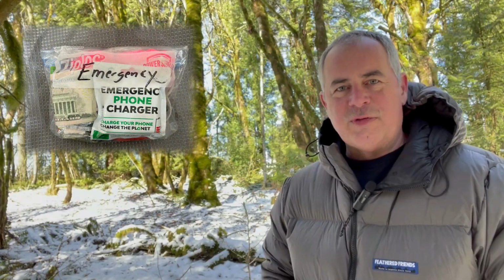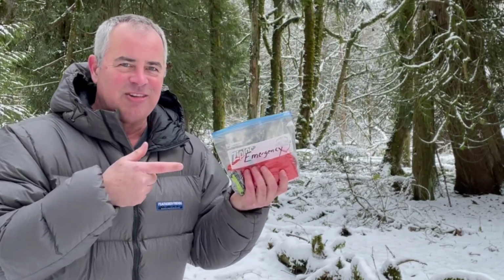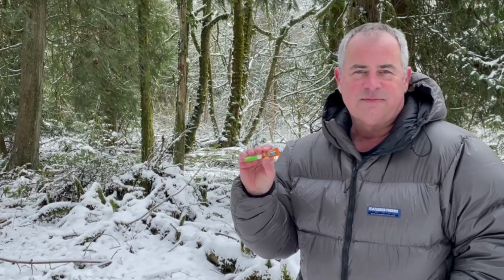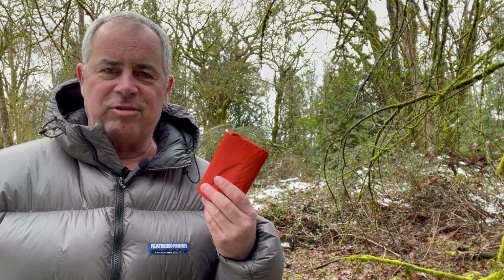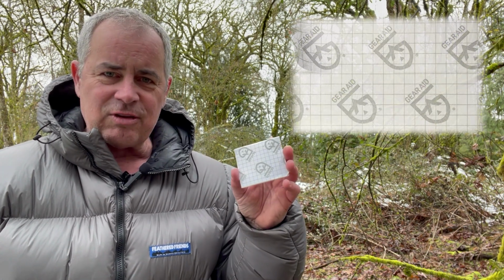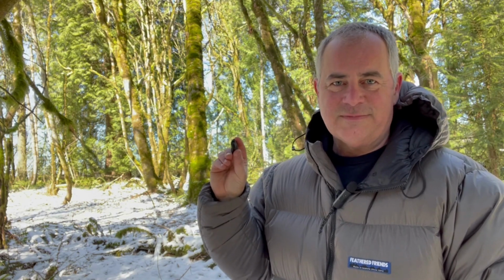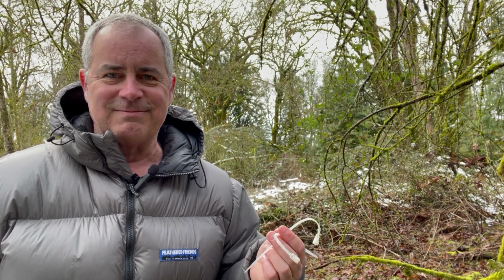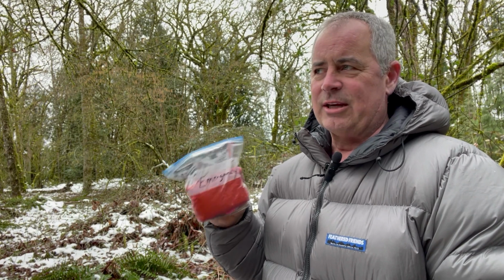Why I Pack My Fears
Packing your fears is not smart backpacking; it takes up valuable space, adds weight and is generally not warranted.  However, for every backpacking trip I go on I pack an emergency kit that has compact backup essential items and a few specialty items that I have found are useful to have while in the backcountry.  This kit is compact and lightweight so I can grab it and my 1st Aid kit to toss into a daypack for a quick summit hike or foraging hike.

In this video, I explore the contents of my Emergency Kit and why I pack each item.  Some of these items are stand-alone items that are not anywhere else in my backpacking system (multitool), other items are backups for my primary resources (water purification tablets).  Obviously, this does not include things such as food, insect/sun protection, hygiene, etc.  Those I will discuss in future videos.

00:00 – Introduction
01:40 – Storage
02:16 – Cordage
02:55 – Fire Starters
03:32 – Sparking Device
04:14 – Super Glue
04:28 – Whistle
05:05 – Compass & Map
05:55 – Emergency Space Blanket
06:45 – Trail Marker Ribbons
07:23 – Multitool
07:58 – Suture & Tenacious Tape
08:55 – Cash/Credit Card/Identification
09:24 – Thumb Light
10:00 – Power Supply
11:05 – ZipTies
11:36 – Water Purification
12:16 – Problem Solving
13:08 – Summary
13:39 – Closing & Thank You

Hopefully, you will find this information useful.  Please leave a comment to help me see what information you found useful or otherwise.